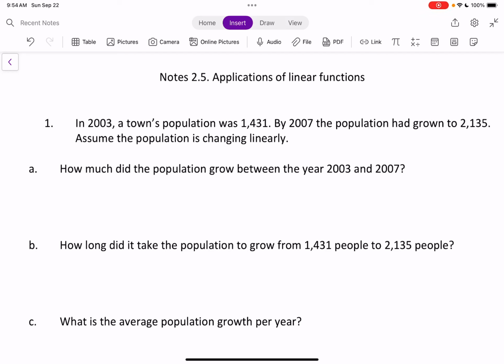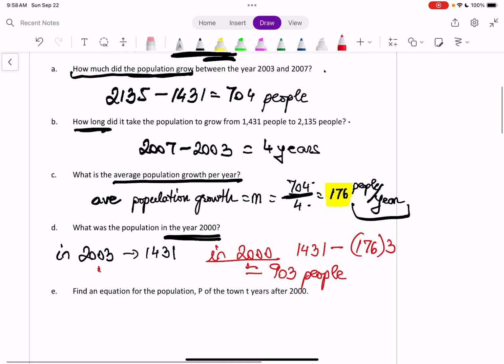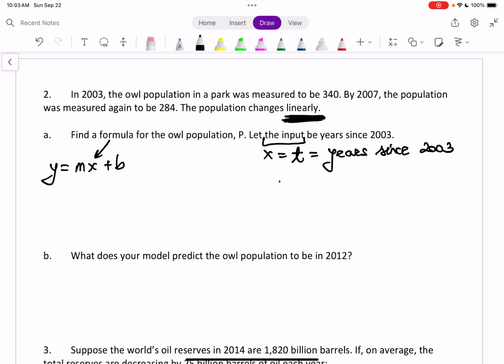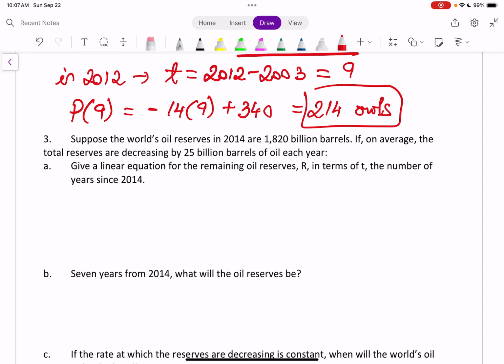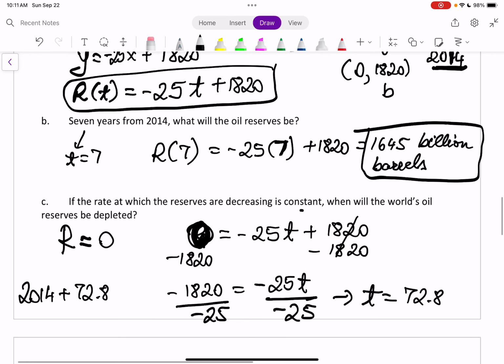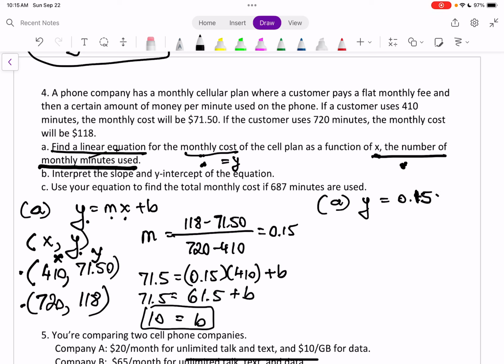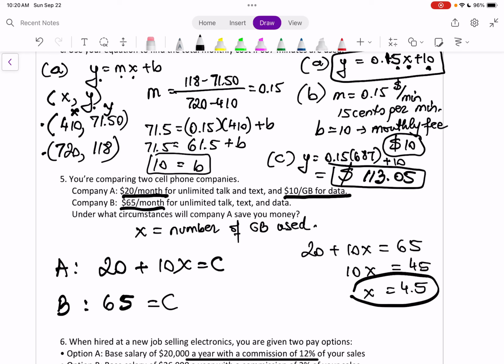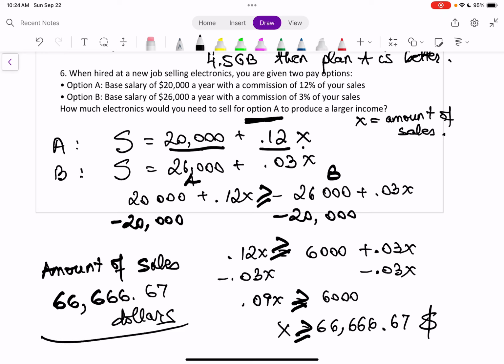M45 section 2.5